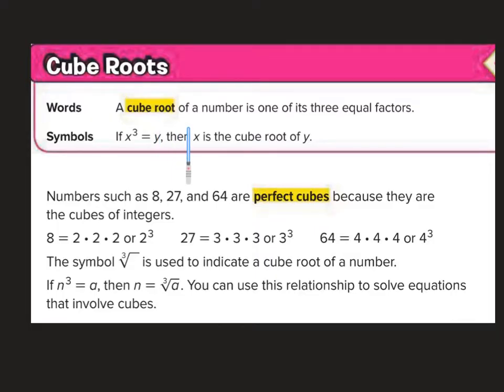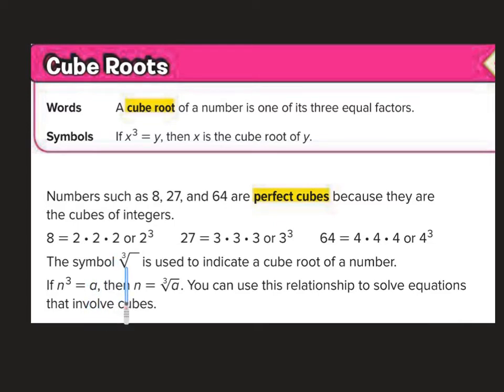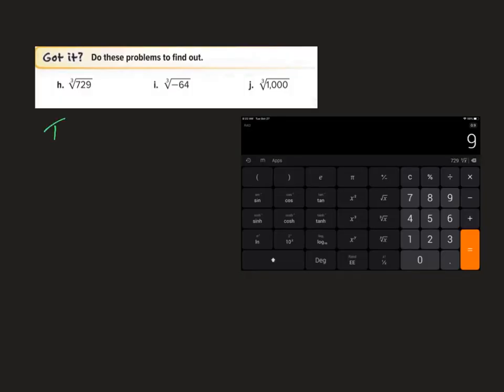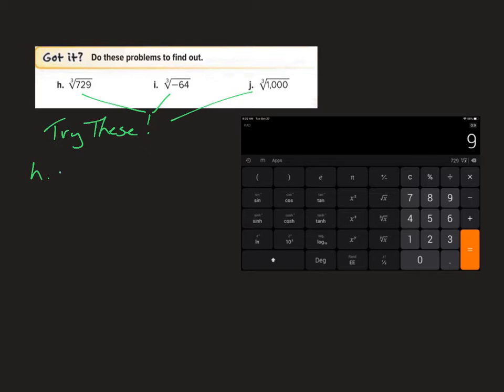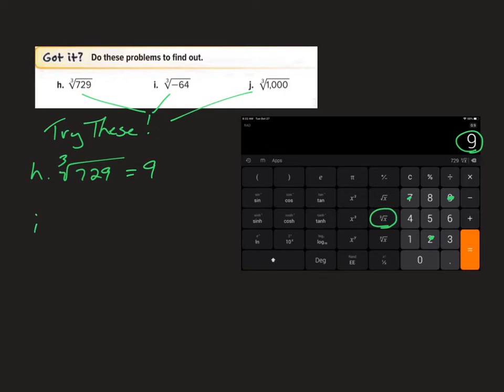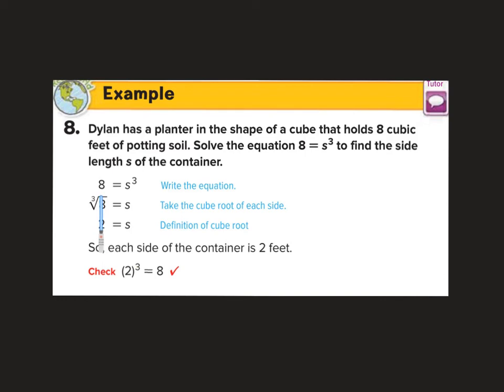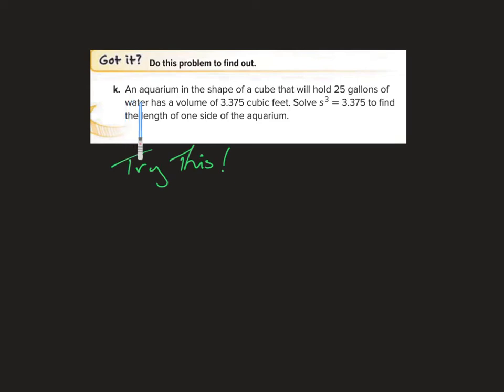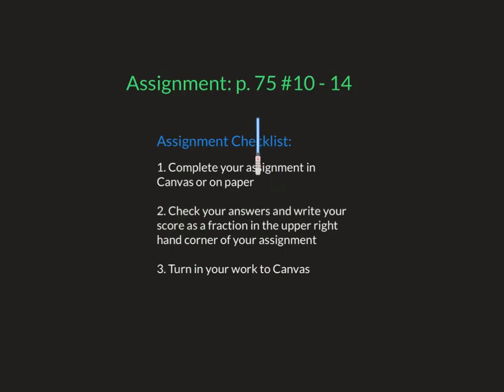Ch. 1 L8 D2